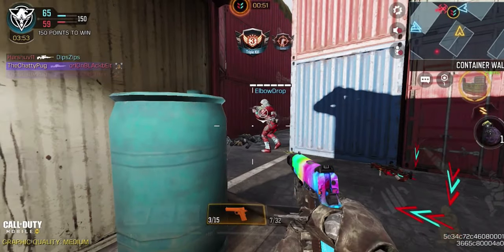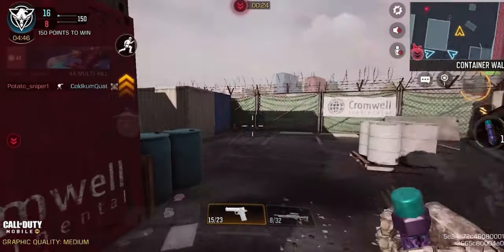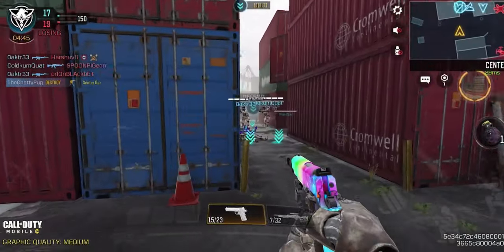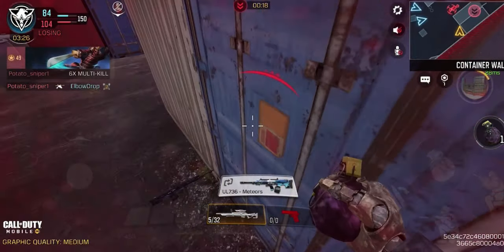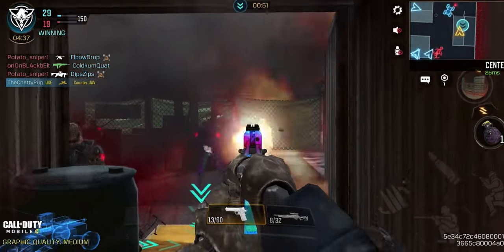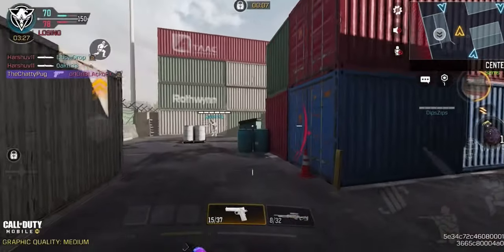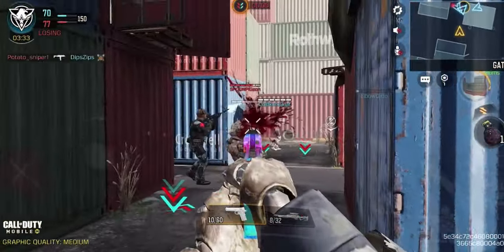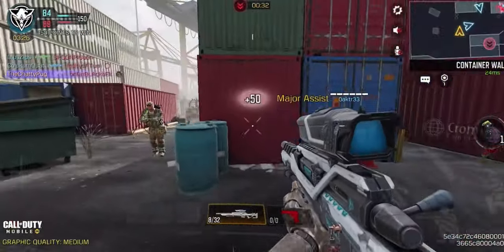How to Level up Guns FAST! in COD Mobile + Best Class/Loadout for Grinding Diamond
Tips and tricks in cod mobile on how to level up your guns and camos with the best perks, scorestreaks, map, and equipment to help get diamond faster!

📖 About TheChattyPug Channel
Here on TheChattyPug youtube channel, we do weekly call of duty mobile tips, strategy guides, weapon breakdowns of whats the best attachments and perks for updated guns and load-outs. Also guides on challenges for cod mobile BR and "how-to" guides. I will also be covering top best tips for sniper spots, weapon attachments and new content added to CODM.
Other games on the channel may vary as we all love new games. Another competitive game on the channel is dead by daylight survivor tips and guides.

👔 TheChattyPug Professional Background
I am currently working as a video editor and digital consultant.